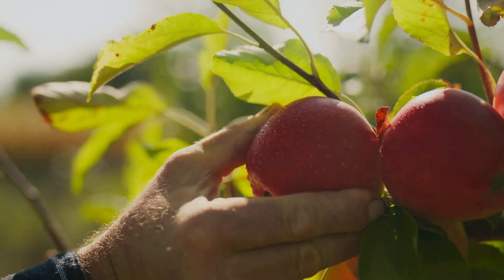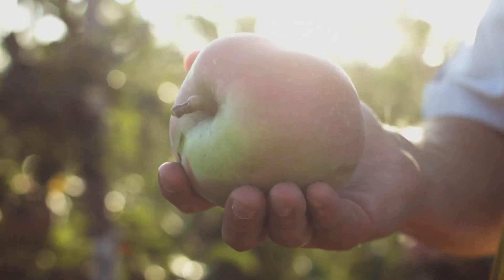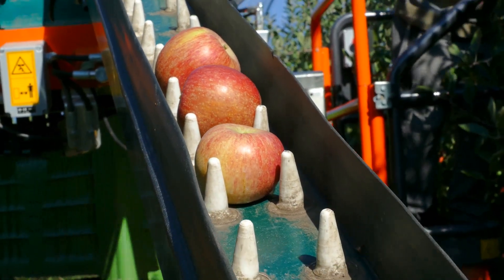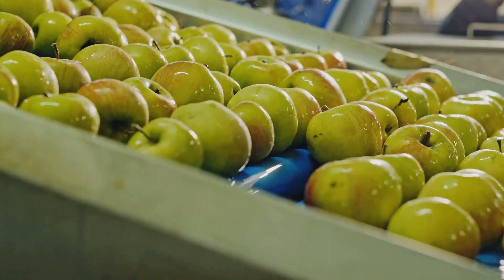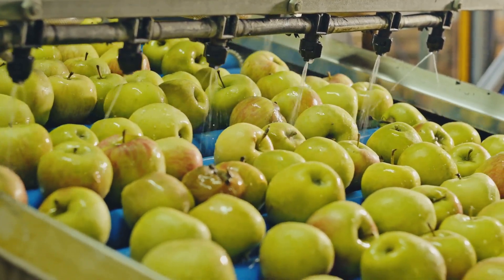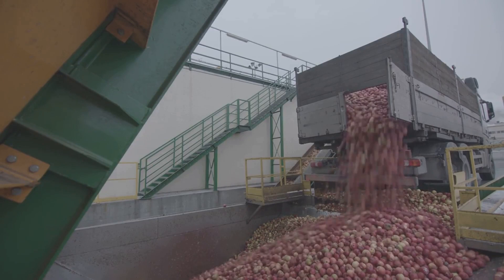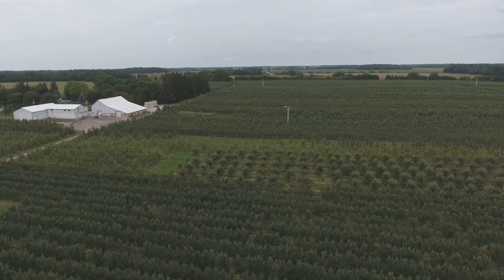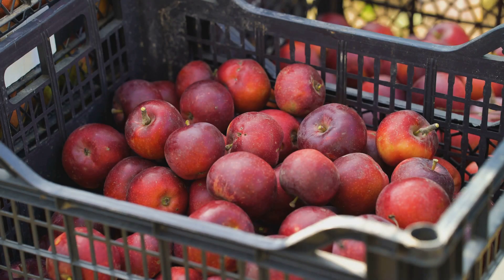Harvesting & Processing Millions of Tons of Apples | Modern Farming Technology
Discover the incredible journey of apples from orchard to factory in our latest explainer video, "Harvesting & Processing Millions of Tons of Apples | Modern Farming Technology." Dive into the fascinating world of modern agriculture as we showcase cutting-edge heavy machinery that revolutionizes the harvesting and processing of apples.

Watch as these powerful machines expertly harvest, clean, and package apples with remarkable precision, ensuring efficiency at every step. This video offers an in-depth look at the technology transforming apple farming, making it more sustainable and productive.

OUTLINE:
00:00:00 An Apple A Day
00:01:23 The Tech-Savvy Orchard
00:02:09 Modern Harvesting
00:02:55 Sorting the Pick of the Bunch
00:03:41 From Fruit to Feast
00:05:09 Machinery in Apple Production
00:05:57 The Journey of an Apple